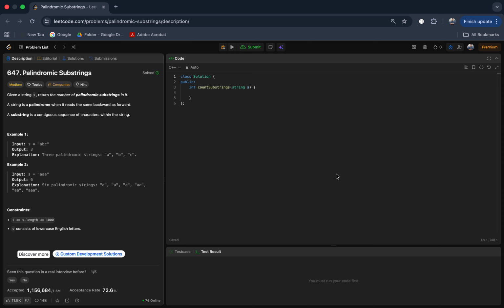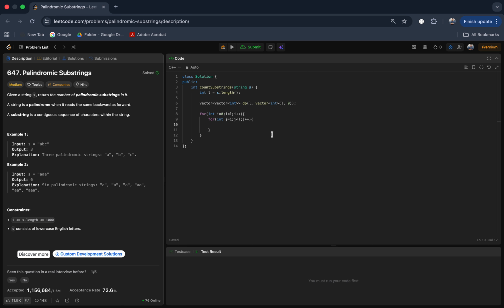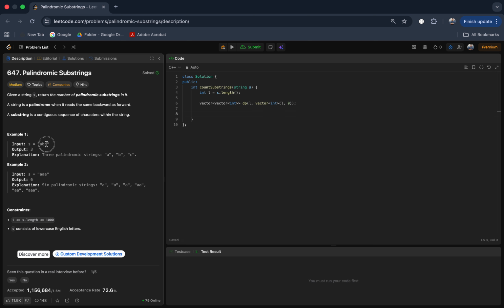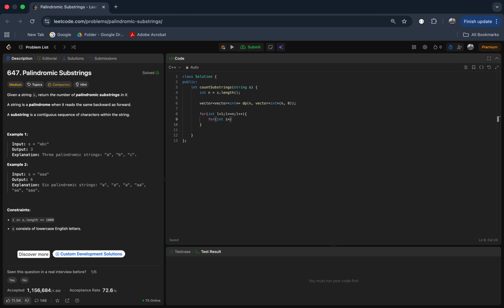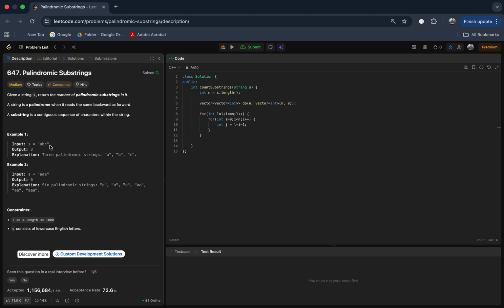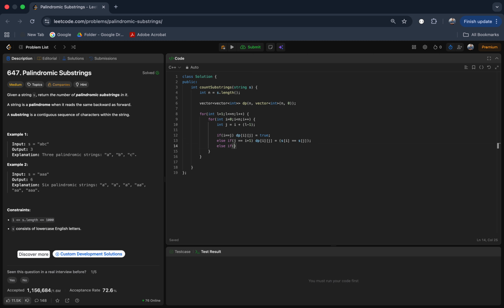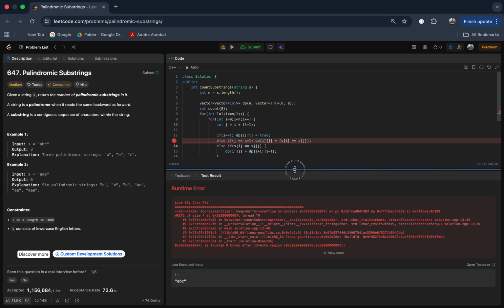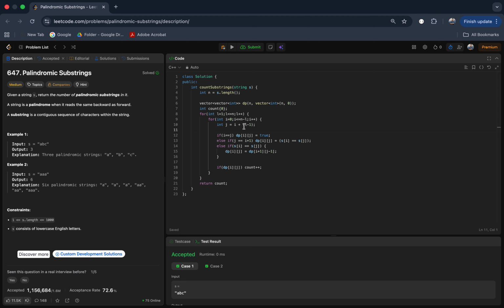Palindromic Substrings ButtomUp Approach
Space Complexity:O(N*N)